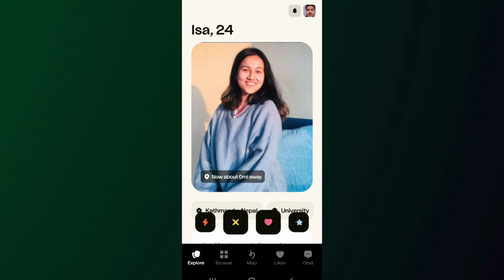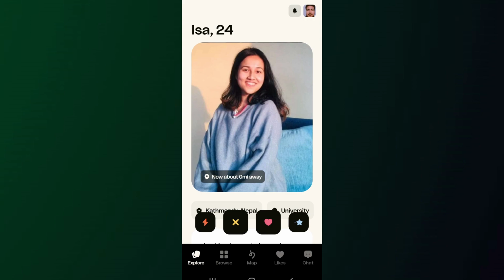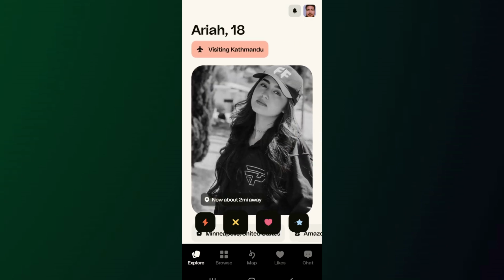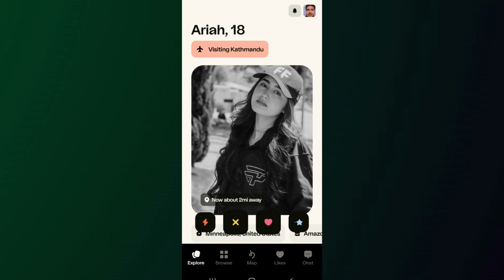How to Get More Matches on Happn (2024) | Happn Online Dating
Struggling to find matches on Happn? This video is your ULTIMATE guide!
 Are you tired of swiping endlessly with no results on Happn? Feeling like your profile is getting lost in the crowd? Don't worry, you're not alone! But fear not, singles on the go! This video is packed with proven tips and tricks to skyrocket your matches and unlock meaningful connections on Happn.